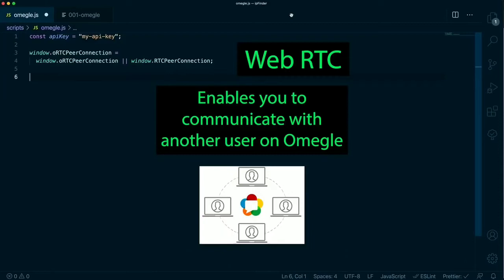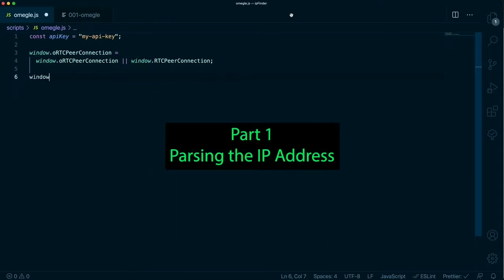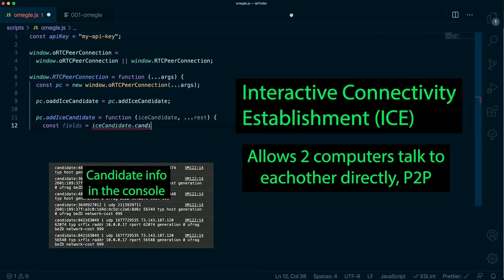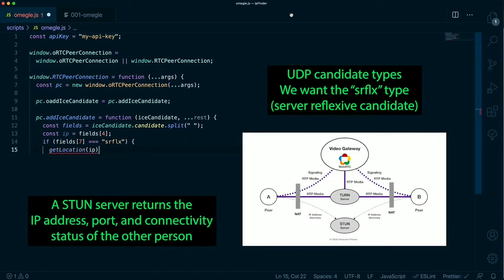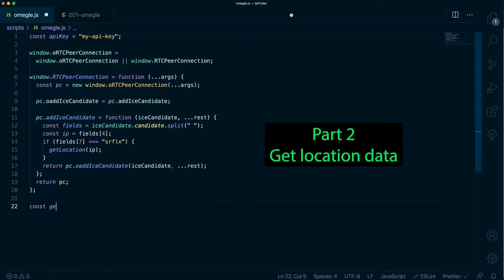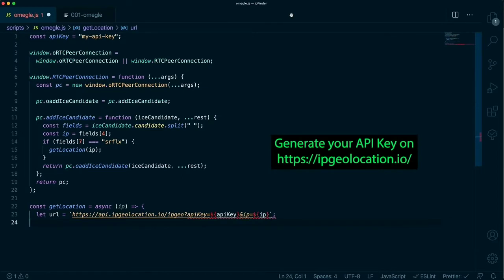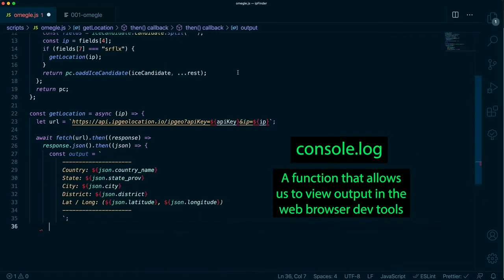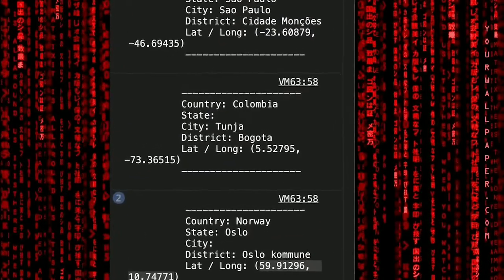Omegle *hack*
how u can trace anyone's location on omagle